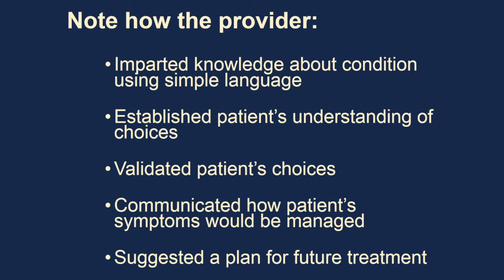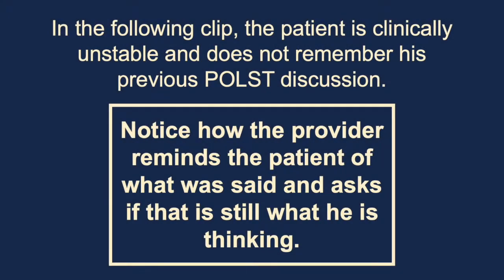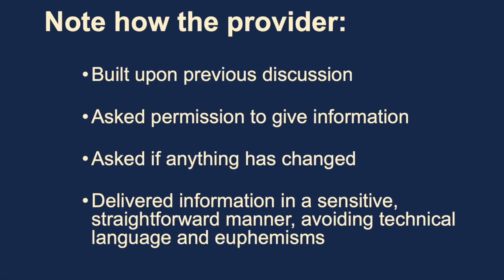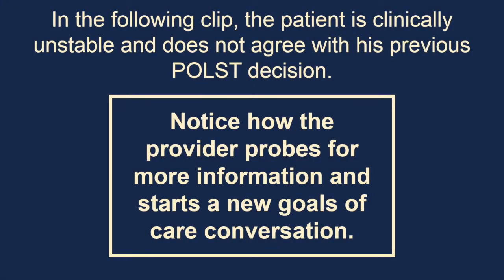The Second Conversation: How to Talk with a Patient who has a POLST